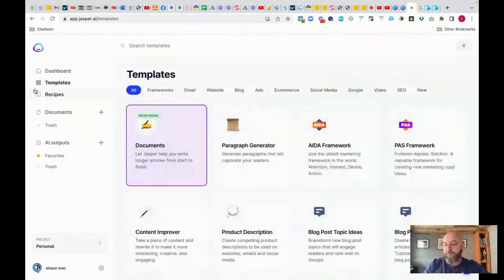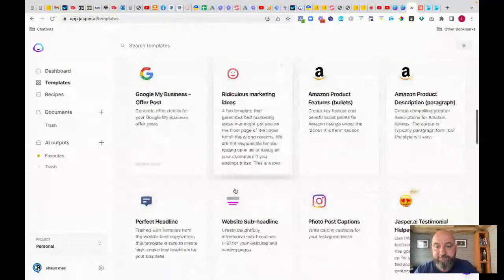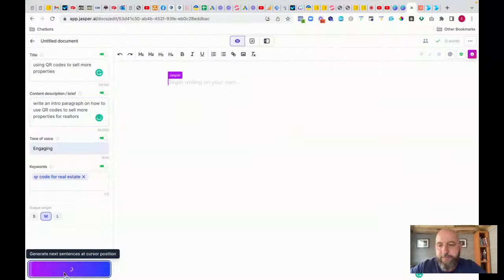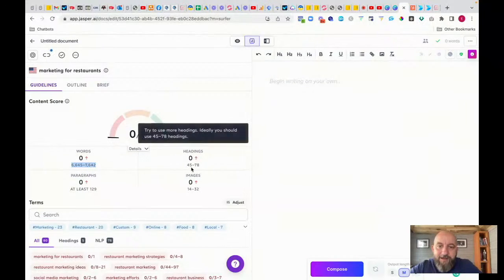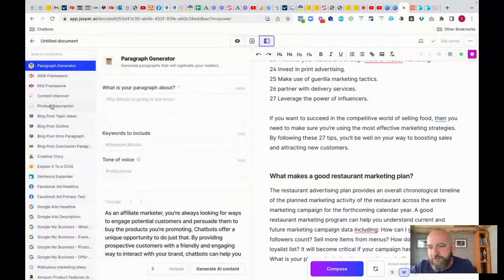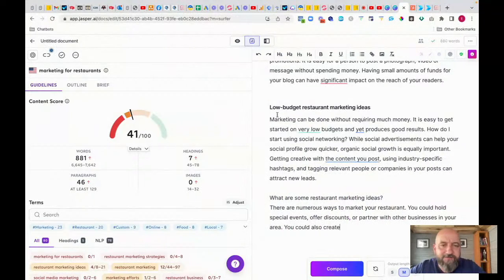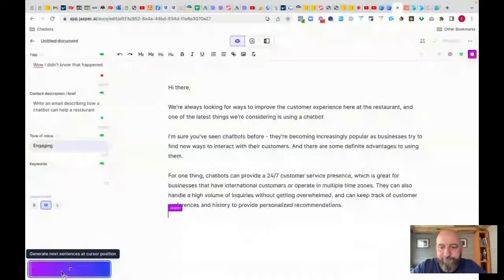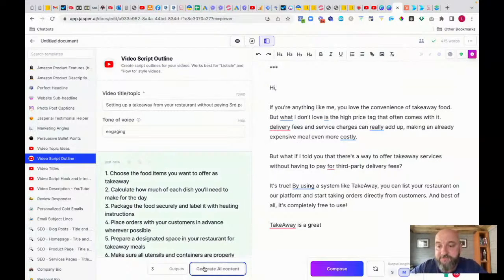Jasper AI Review 2022 - How I Use Jasper To Boost Sales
Looking for a review of the Jasper AI software?
In this video, I take an in-depth look at Jasper AI and how it can help boost your sales. Whether you're just starting out or you've been in business for a while, Jasper AI is definitely worth checking out!